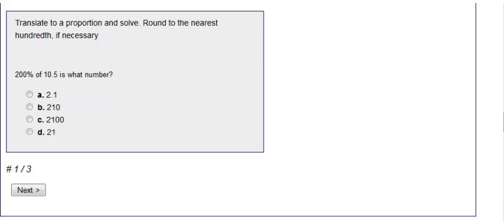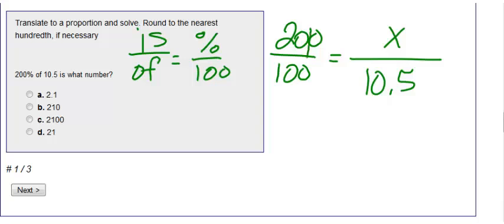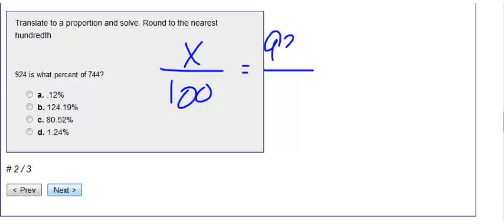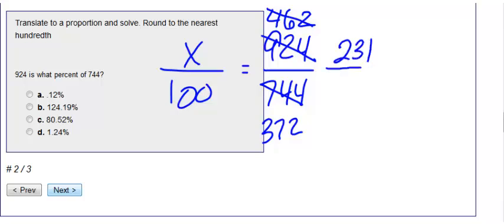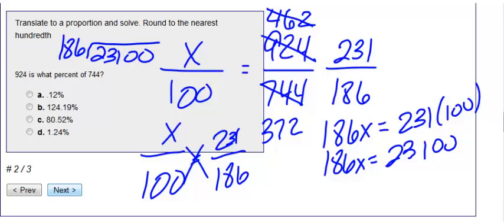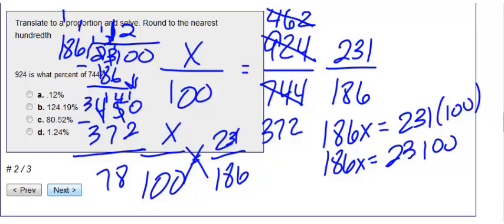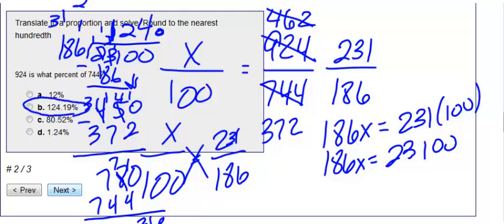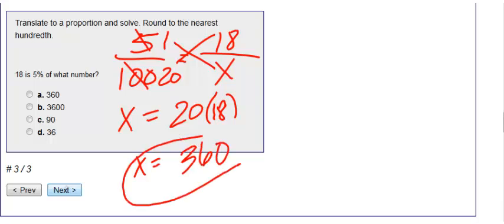Percents Review- Now You Try- Using a Proportion